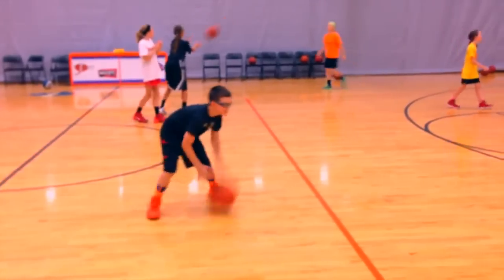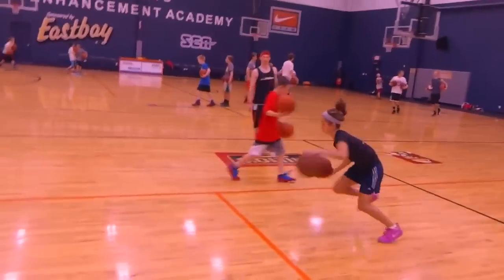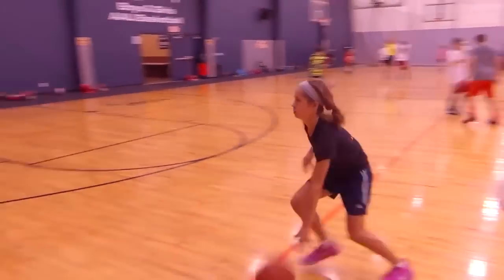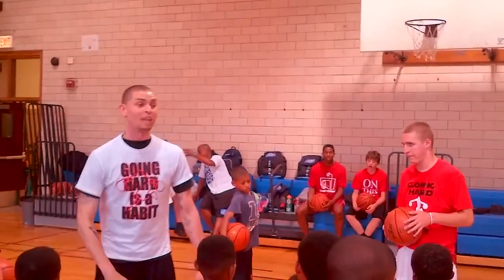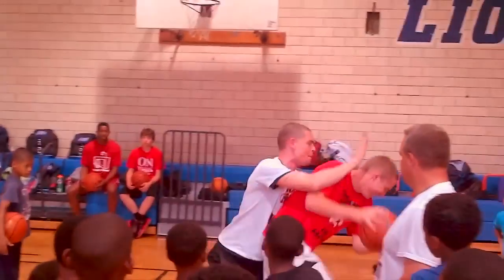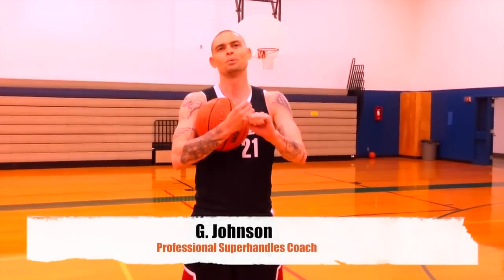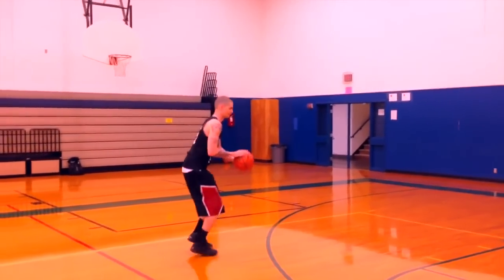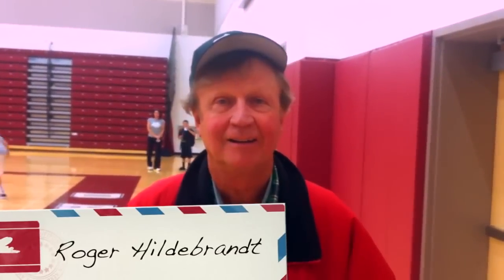控球王者 (終極版本): 200種街球技巧教學(streetball) 把對手"KO"控球教學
我Jam Sport最新網站 披露如何成為網上企業家，如何成為籃球頻道32,000 登記用戶之YouTuber ，加強心理質素，及旅遊介紹，不能不看! 最適合對打籃球也不放棄之夢想家!
U19 / U16 進攻籃球訓練

LINE 帳號 / USER ID: jam.sport
微信帳號/ WeChat ID: jamsportHK

EASY TRADE
旺角山東街38號38廣場1802
(朗豪坊旁)